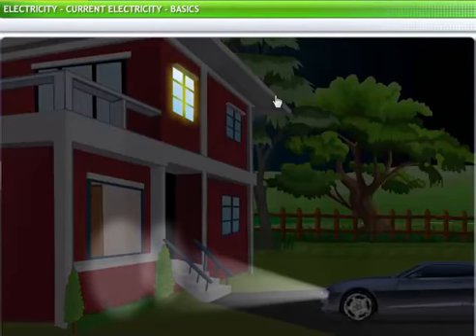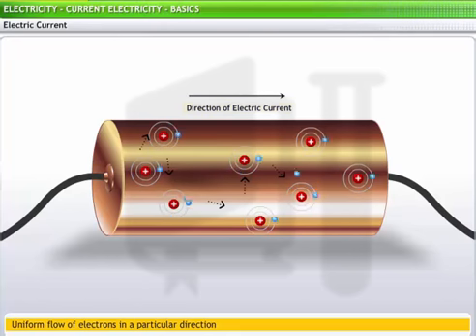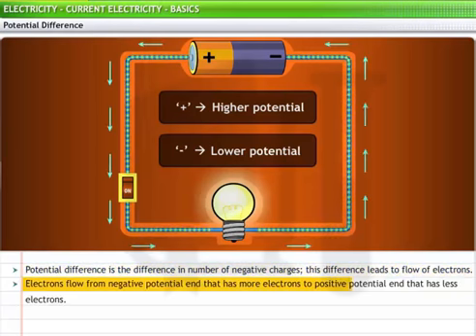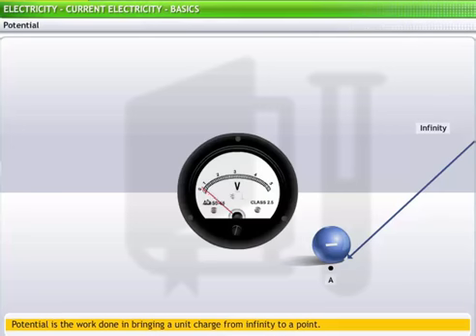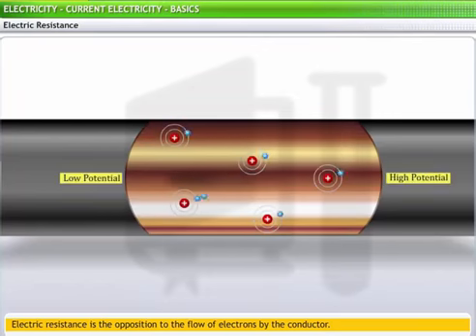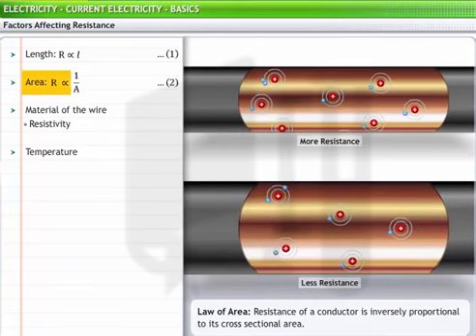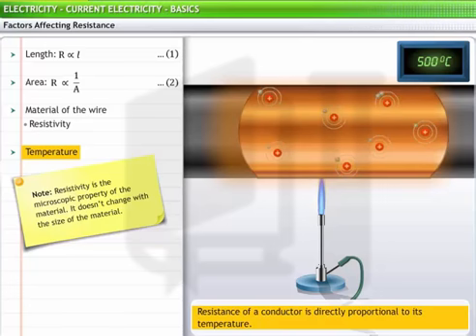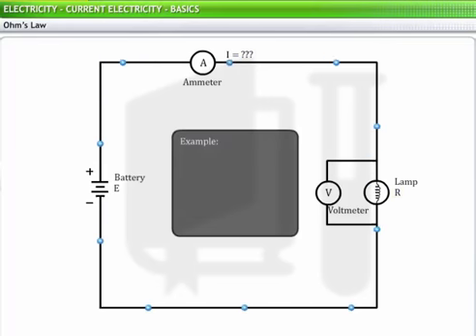Cbse, Class 10, Science, Electricity Current Electricity Basics